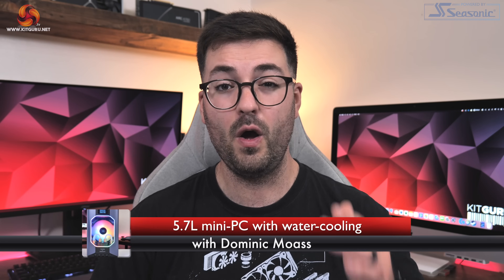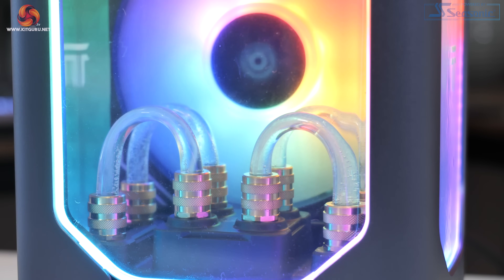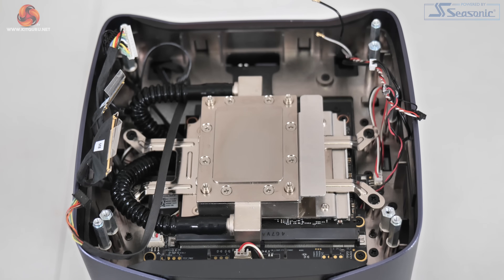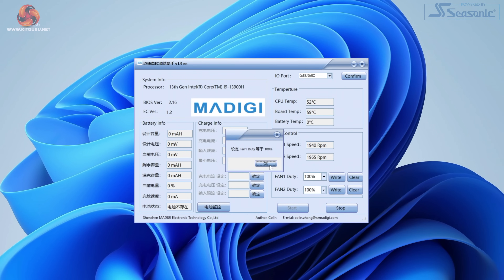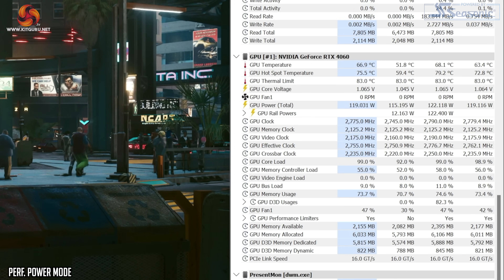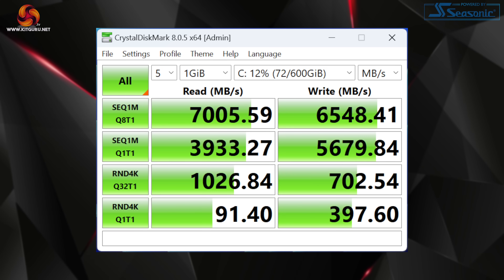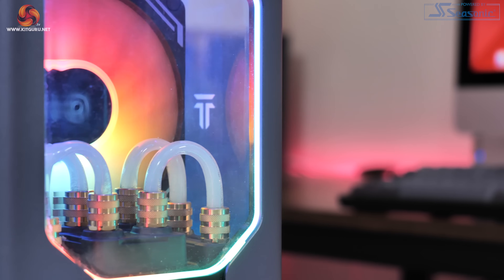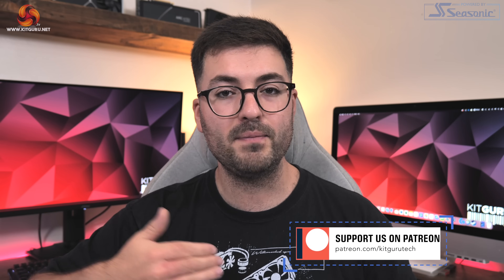GEEKOM Megamini G1 - TINY Watercooled PC with FAKE loop!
Geekom claims the Megamini G1 is the 'World's Smallest Liquid-Cooled Gaming Mini PC', packing in a GeForce RTX 4060 and Intel Core i9-13900H alongside 32GB memory and a 2TB SSD. It certainly looks the part, but today we find out exactly how it performs and whether or not it is worth buying at the $1899 asking price.

00:00 Intro
00:50 Kickstarter details
01:14 Design first impressions
01:47 But the tubing is ‘fake’
02:36 RGB + built-in screen
03:22 Ports and connectors
04:31 The teardown
05:54 Confirm core spec
07:02 BIOS and fan control
08:21 Normal Power mode
09:12 Performance Power mode - yikes!
11:04 Power draw and noise levels
11:51 System benchmarks
13:46 Black Myth: Wukong
14:19 COD: MW3
14:32 Cyberpunk 2077
15:09 Forza Horizon 5
15:34 Horizon Forbidden West
15:58 Starfield
16:23 Closing thoughts